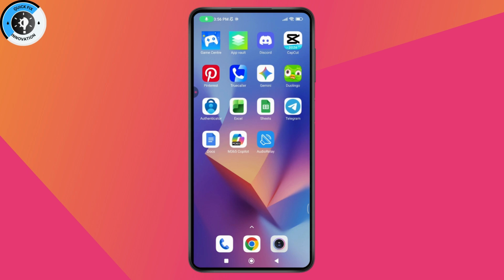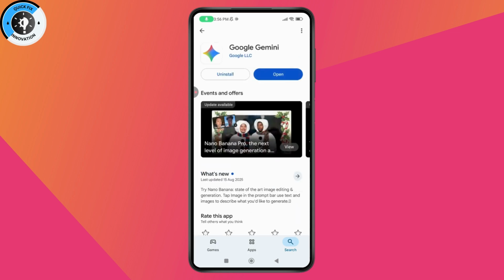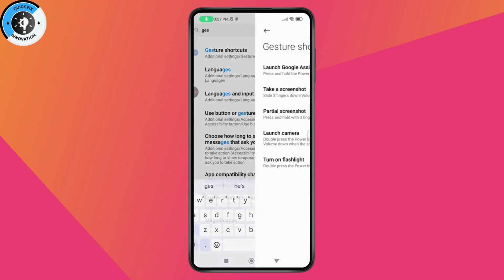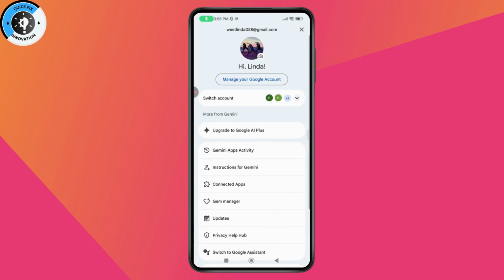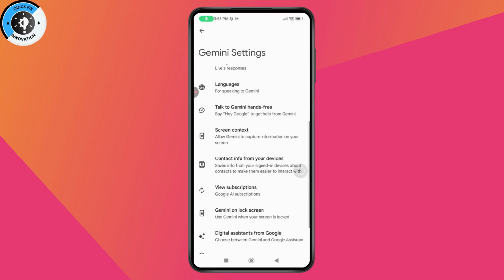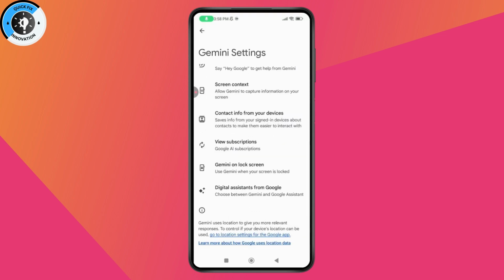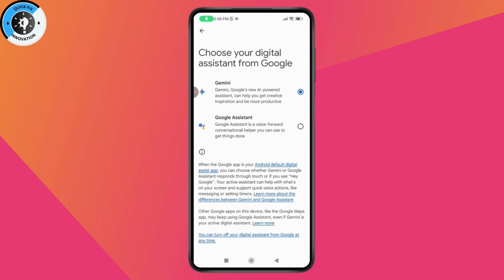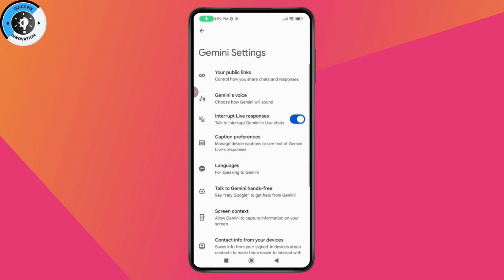How to Use Gemini to Make Phone Calls | Full Guide 2026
How to Use Gemini to Make Phone Calls

Gemini to make phone calls: all you need to have is an Android phone or tablet and make sure that you have an active mobile phone plan. The Gemini app should be installed and set up on your mobile, and make sure that you've logged into your account. Make sure your assistant is switched to Gemini, so digital assistance from Google is Gemini. Now you can open the Gemini app and ask Gemini to make a call using your natural language, like call mom or give a contact name, and Gemini assistant will make phone call. It's similar to Google Assistant. That's it.

00:00 Introduction
00:10 gemini to make phone calls

gemini, google gemini ai, google ai, how to use gemini google, how to use google gemini, how to use gemini, how can use gemini to make phone calls, how do you use gemini to make phone calls